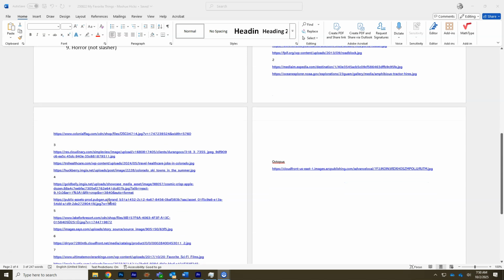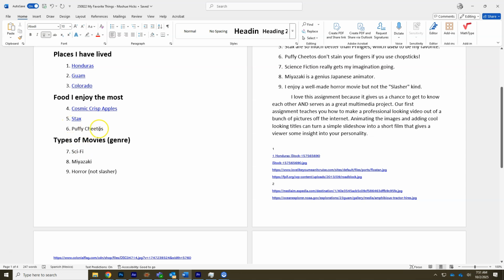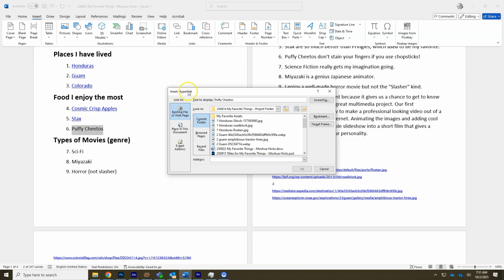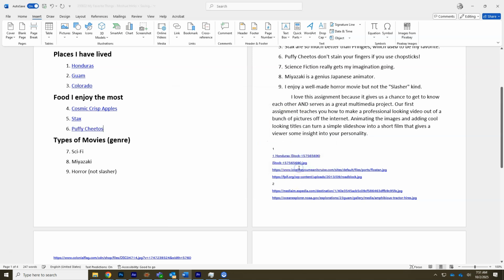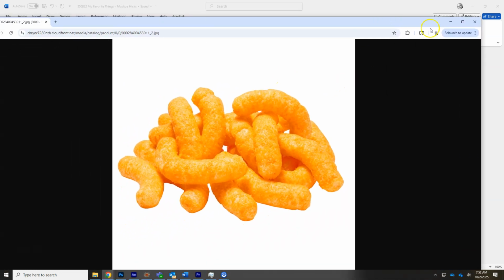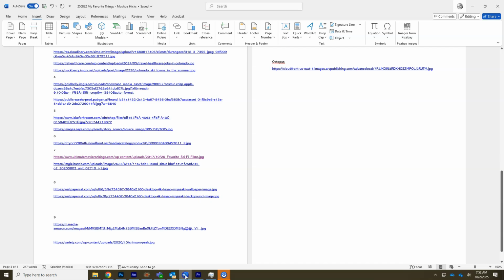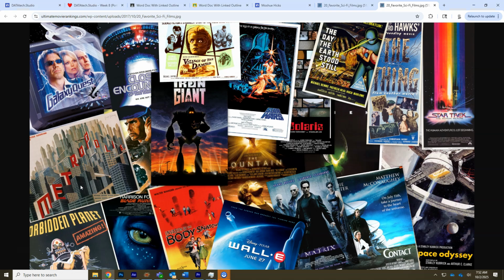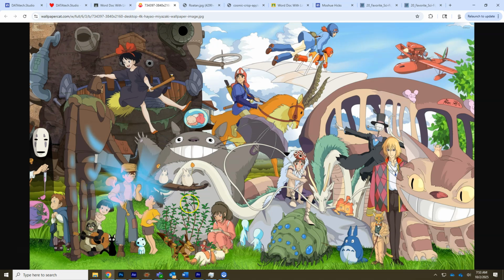251002 Hyperlinks to Images